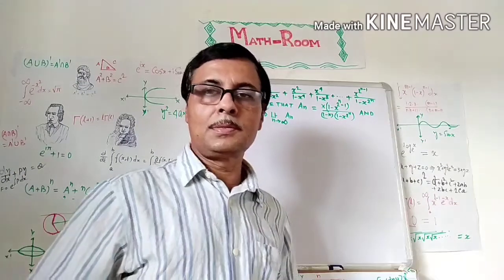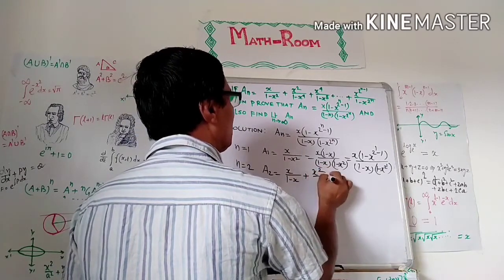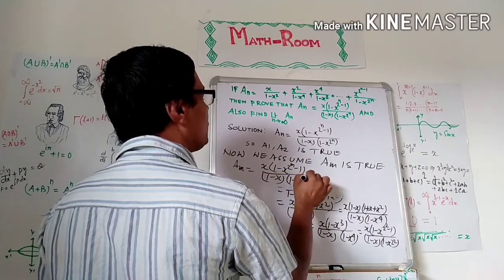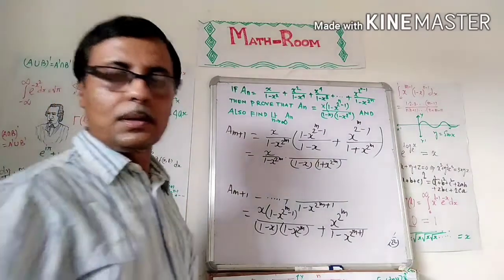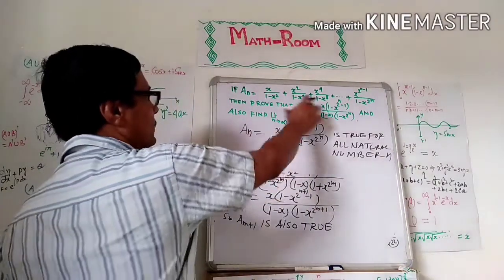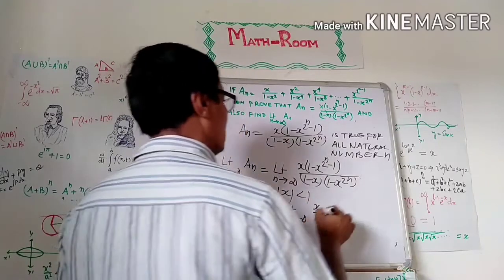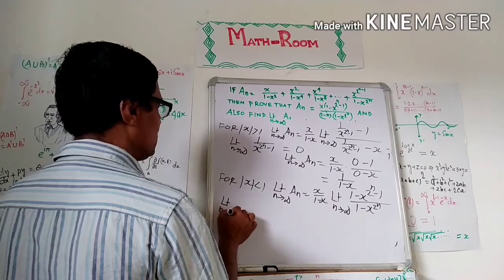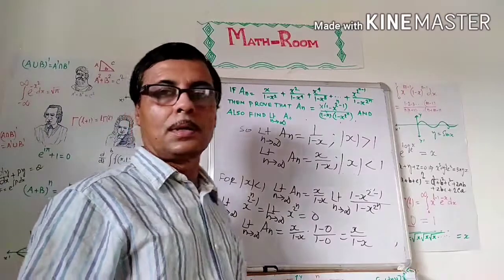Derivation of sum of finite series